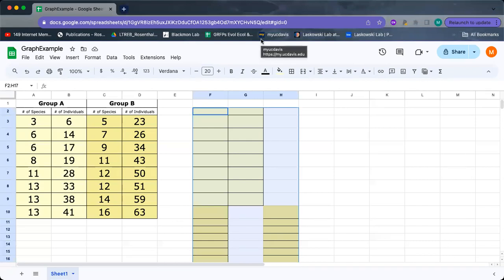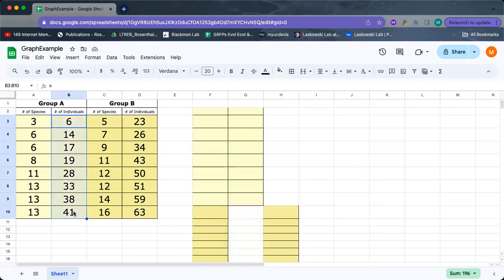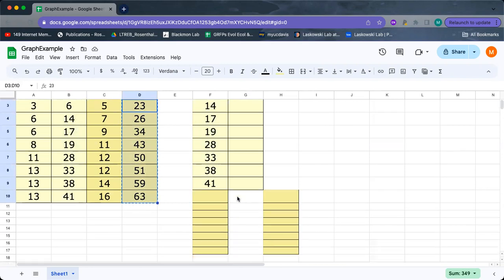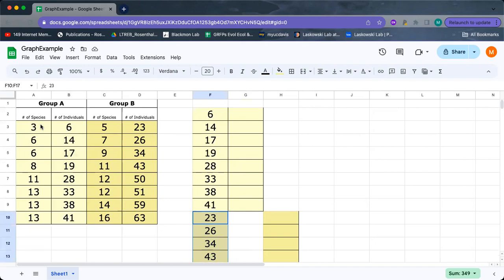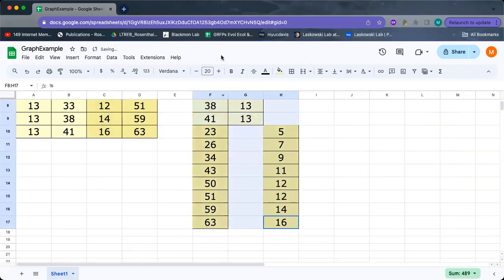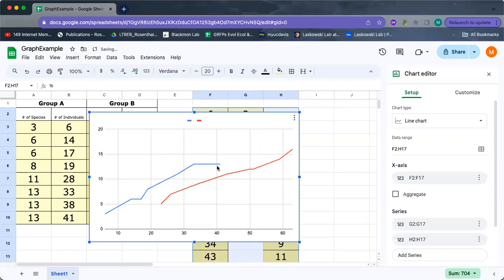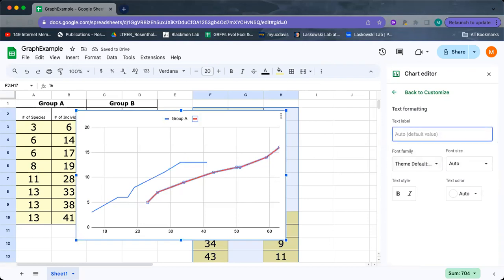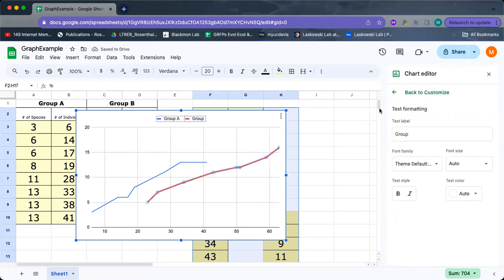UC Davis BIS2B Lab 1: Rarefaction plots in Google Sheets